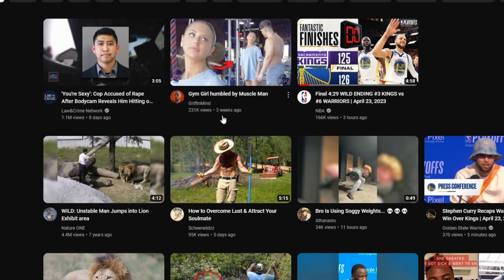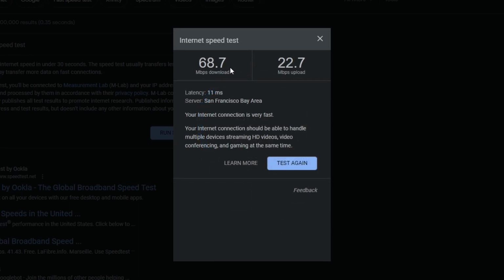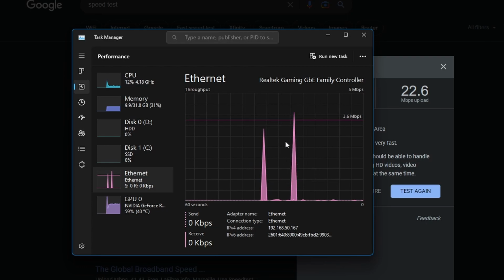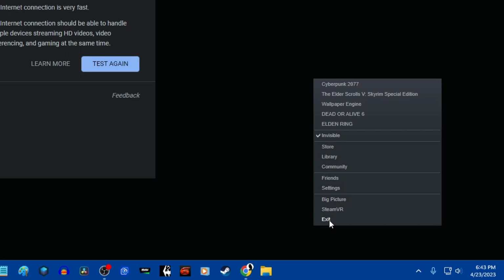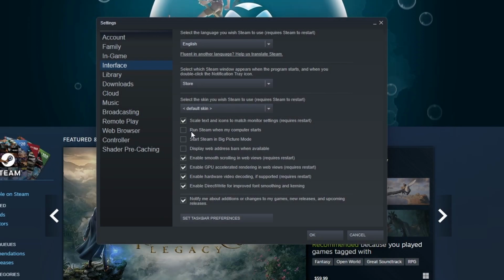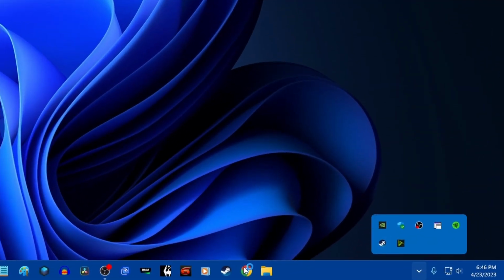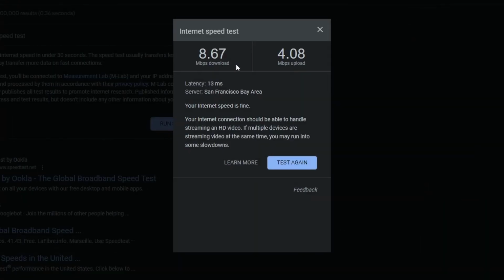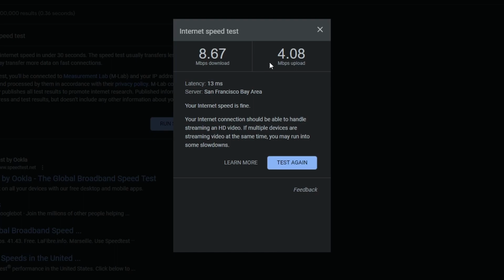Steam Is Killing Your Internet Bandwidth And What To Do About It!!!